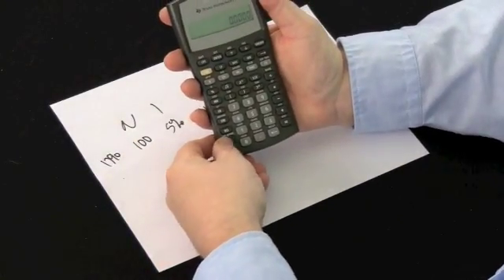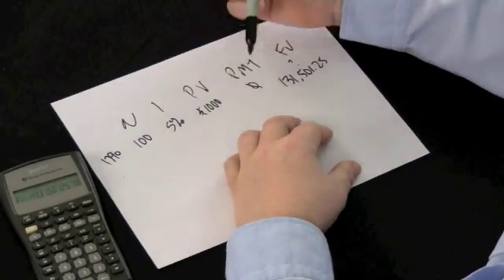TVM Ben Franklins Will